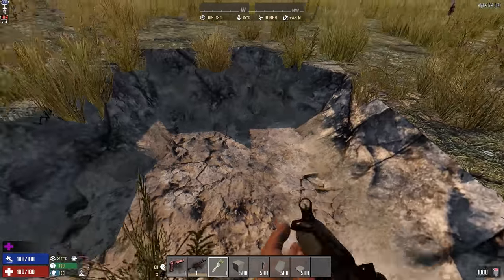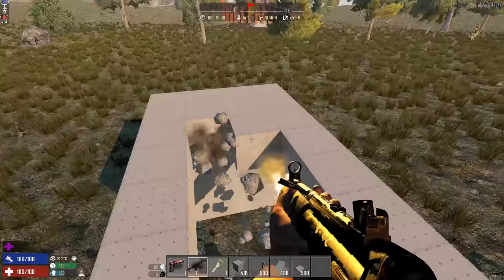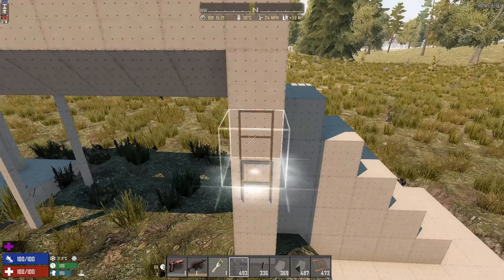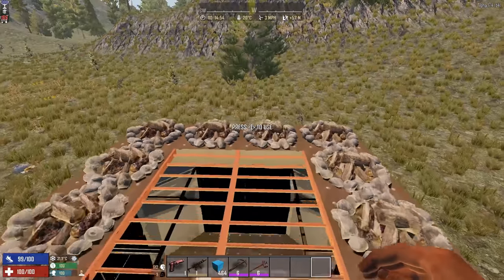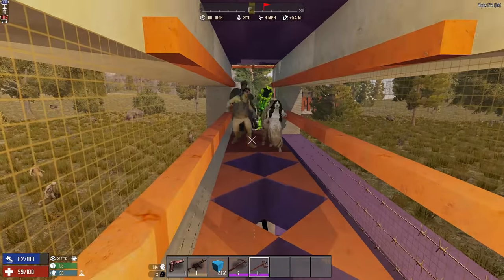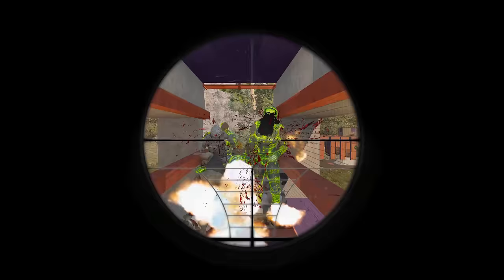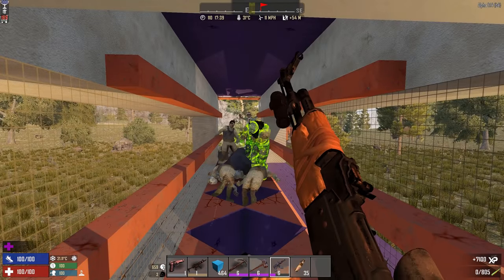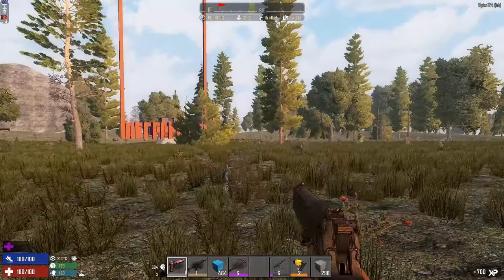7 Days to Die Alpha 17 | Base Build - Farm Screamer XP!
🕹️ Alpha 17 of 7 Days to Die has a lot of level blocking for perks. This means, that leveling up is essential to unlock the appropriate perks. While we can do that slowly exploring, we can also use (or abuse!) the screamer horde mechanic of the game to farm experience using the screamers!

How  do we do that? Well, by getting all those loud screams to summon all those zombies for our benefit!